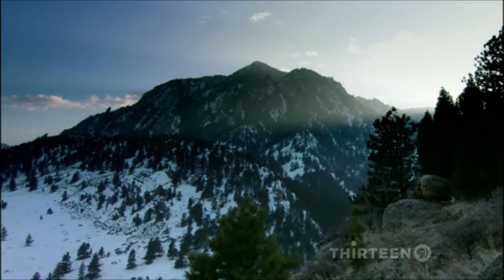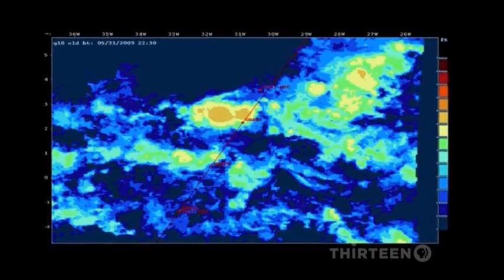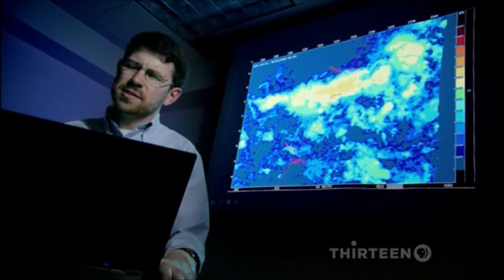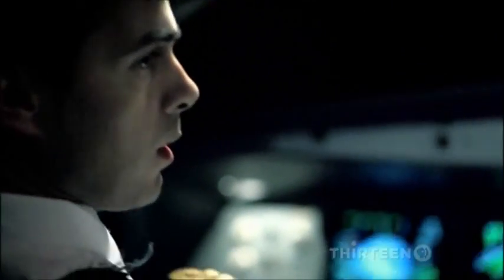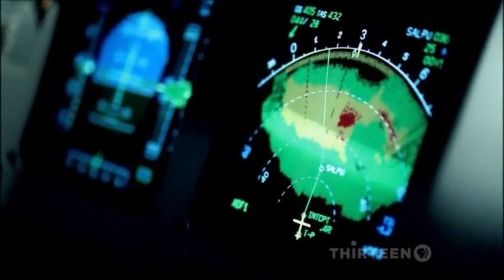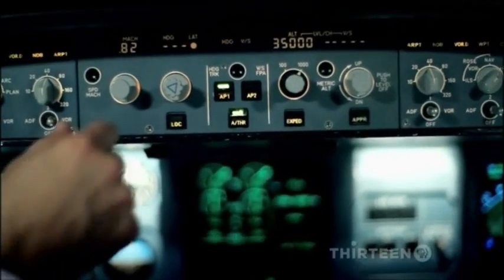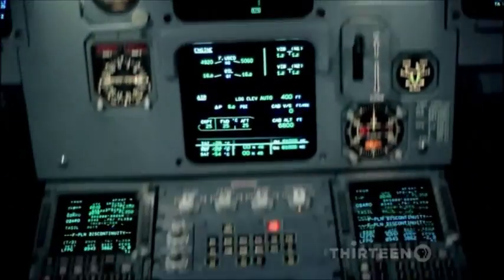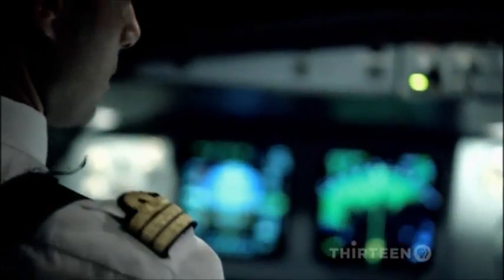Crash of Flight 447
Crash of Flight 447 NOVA
Forensic investigators reconstruct the final moments of the Air France disaster. Aired February 16, 2011 on PBS